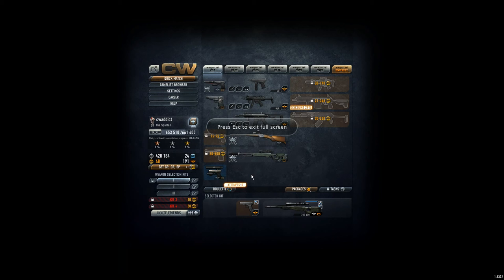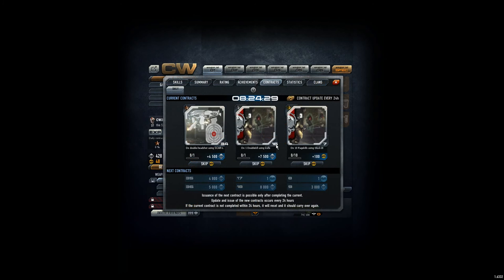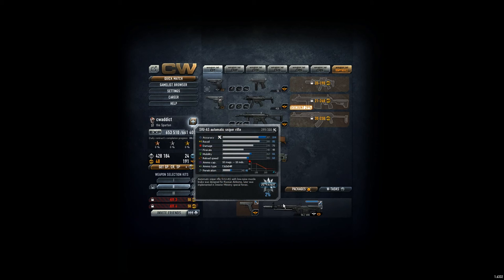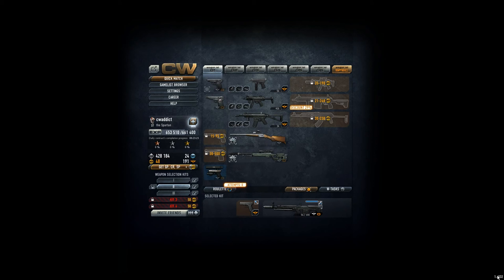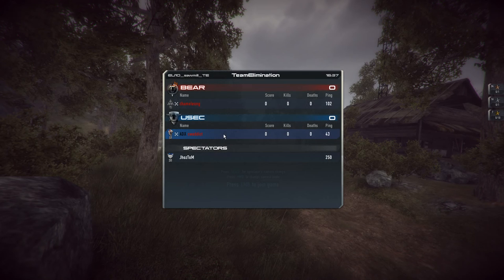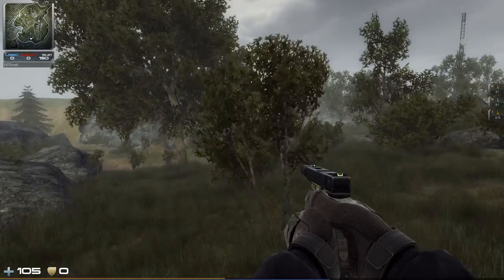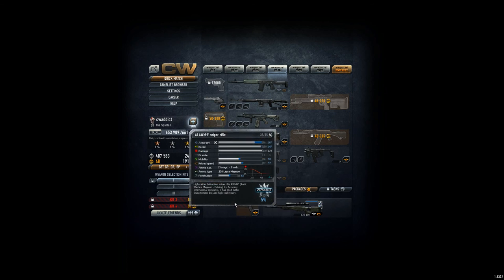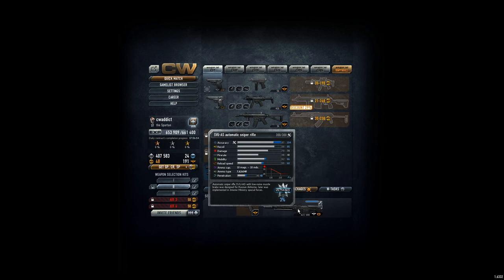Contract Wars Career 442: AWM-F and SVU-AS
Having my sniper skill tree nearly set up for the cwaddict account, I am ready to play. Trying it with the AWM-F and for fun with SVU-AS...

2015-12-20